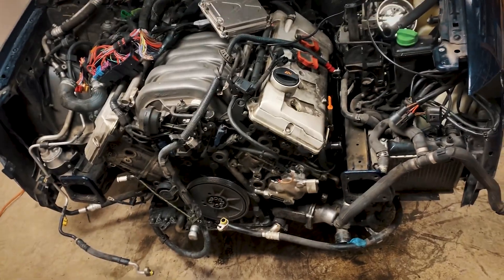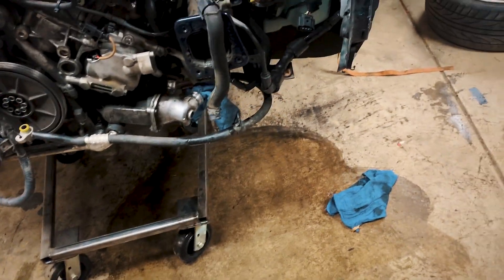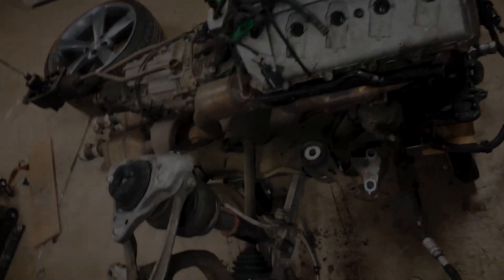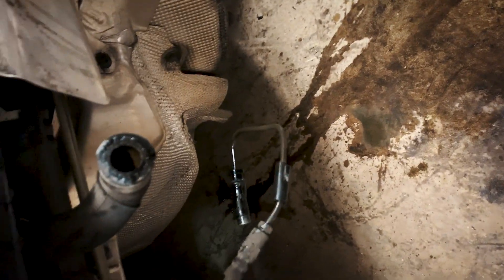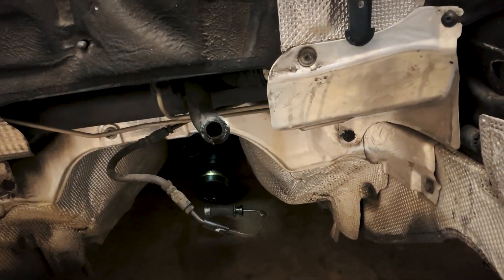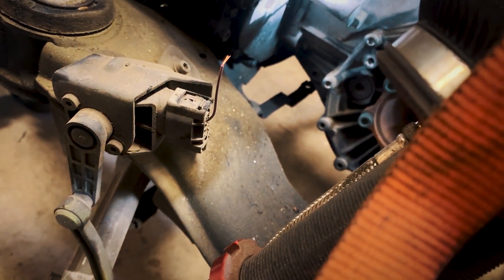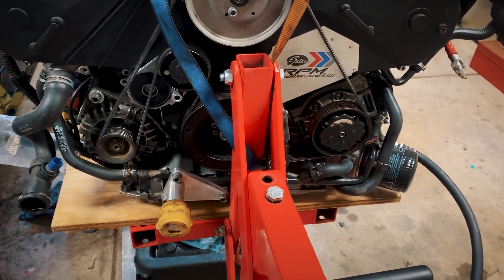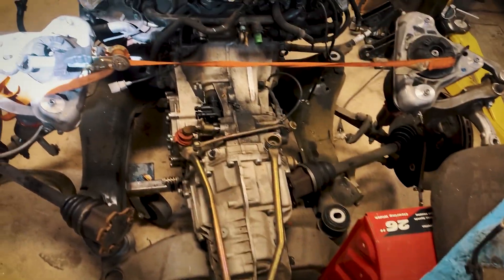Sub Frame is out! | Audi B6 2.7t Swap Pt.4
In this Episode Series of the 2.7t Swap B6, We dropped the subframe and are preparing to put in the new motor!